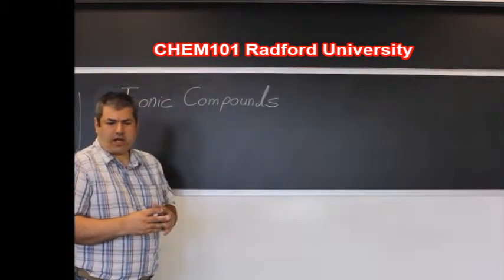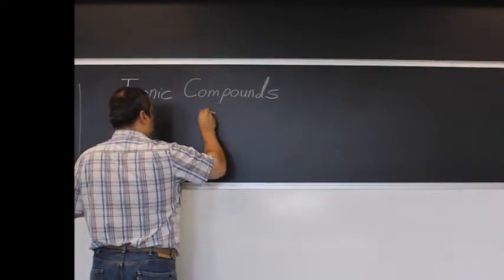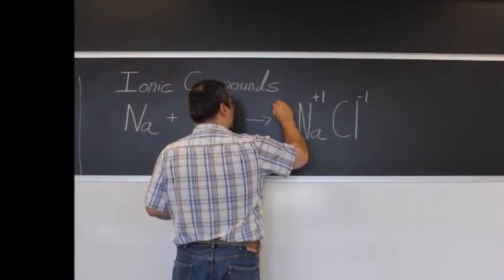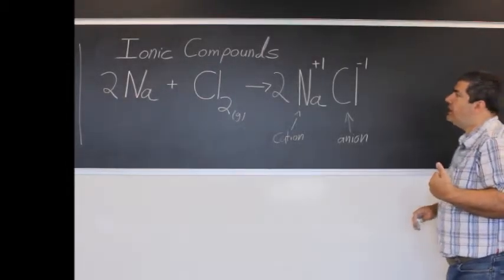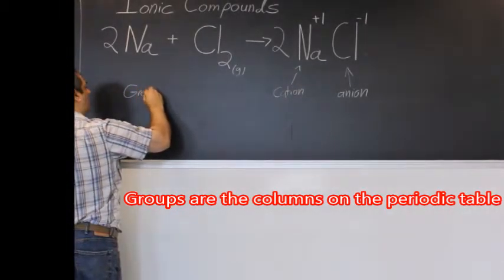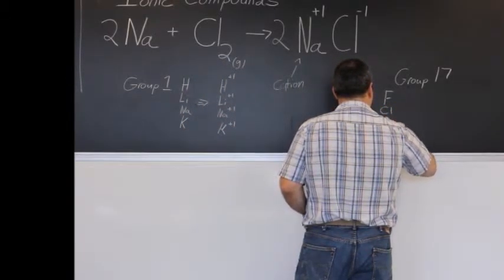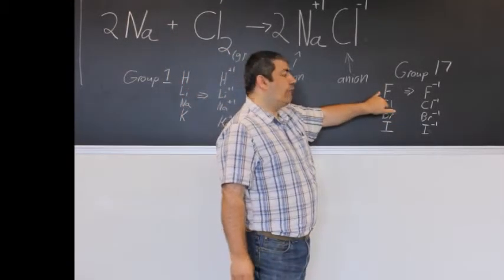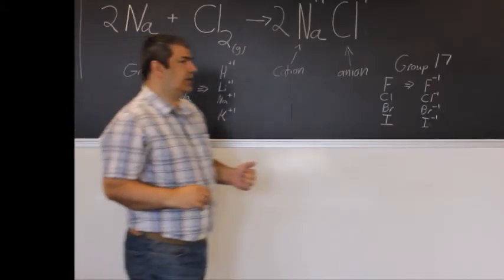CHEM101 #6 Ionic compounds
A very brief survey of ionic compounds.  We will cover this in much more detail later.